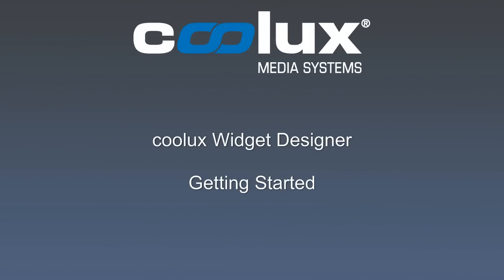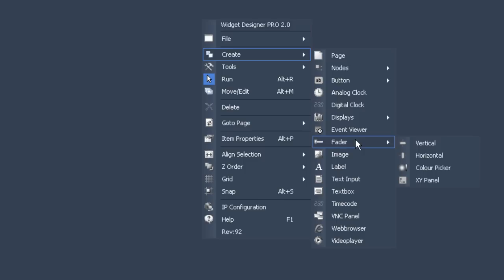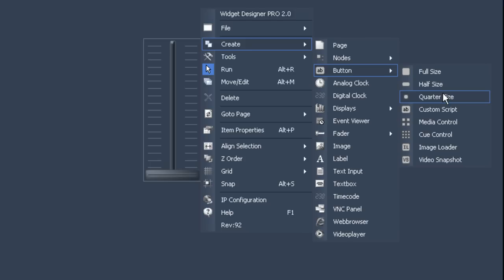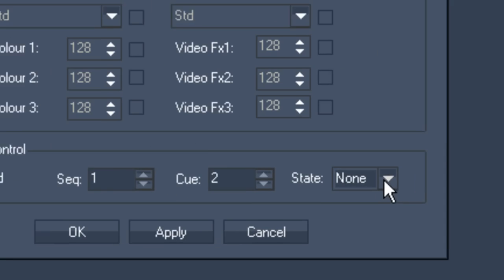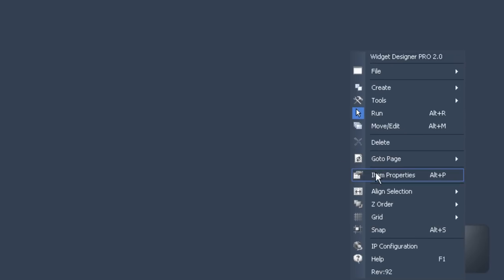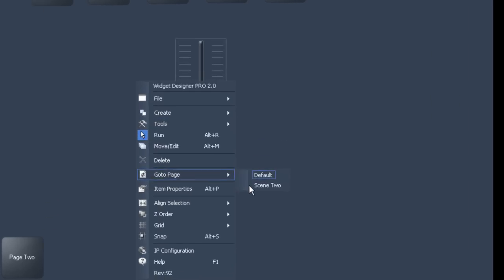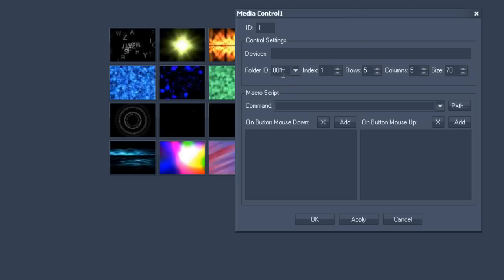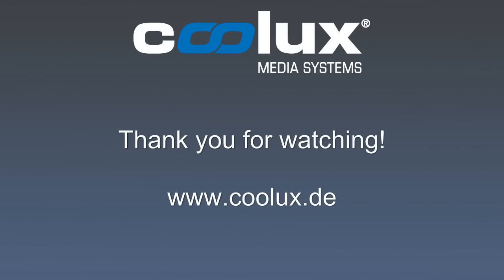coolux Widget Designer - Getting Started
A short introduction to some of the Widget Designer's Basic functions.